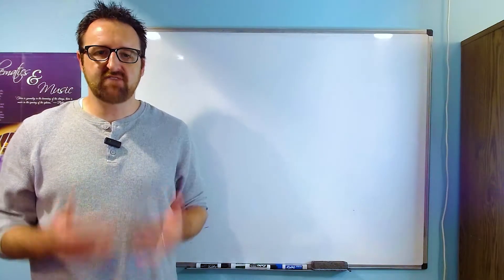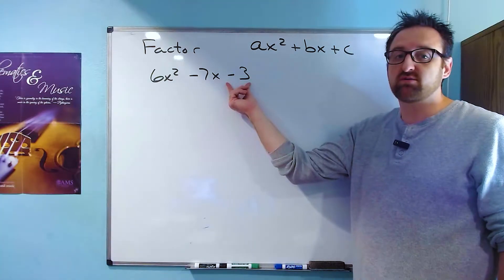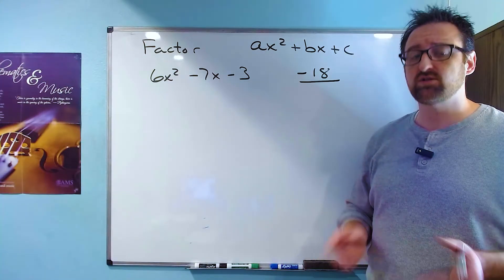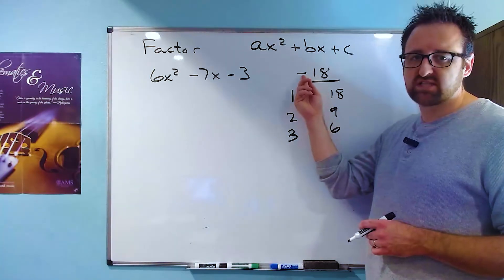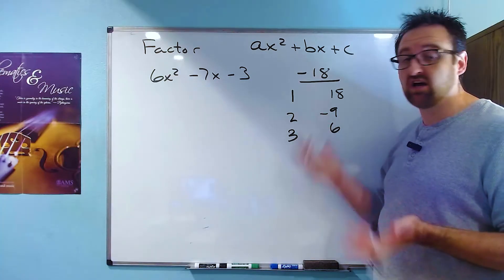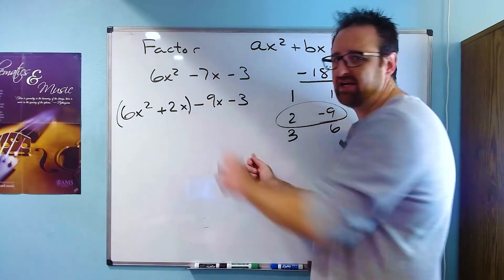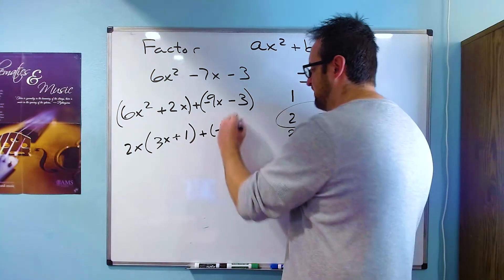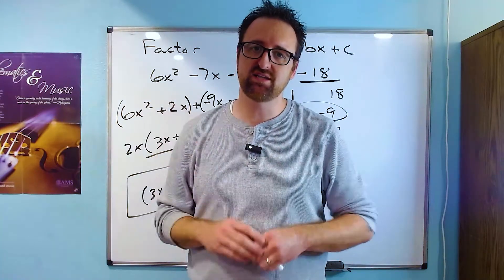How to Factor Trinomials without Guessing any Factors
*Algebra-Ade Factoring Trinomials Episode 1*
This week on Algebra-Ade, we are focusing on factoring trinomials.  In this video, we discuss a factoring method that's based on the AC-method, but adds a step that avoids having to guess factors and helps ensure that you don't miss any.  One great thing about this factoring method is that it also doesn't matter if there is a non-one leading coefficient as the factoring method works exactly the same whether it's a one or not.

Algebra-Ade is our series of algebra based homework help videos.  Most weeks, we try to release four videos about a topic that can help people (especially students) understand mathematical concepts better and learn how to solve problems that use them.  Typically each week, we will organize these videos as follows:

Monday - Concept Overview
Tuesday - Easier Example
Wednesday - Harder Example
Thursday - How is this idea used in real life and other mathematics

If you have concepts and homework ideas that you would like to see a series for, let us know in the comments and we will try to produce a series for you!

*Music*
This is the list of music for the entire series.  Not all songs appear in each video.

_Catch Up_ by Dan Lebowitz

_End of the Rainbow_ by Quincas Moreira

_No Doubt_ by Yung Logos

_Pas de Deux_ by Bird Creek

_Peony Morning_ by TrackTribe

_Ratatouille's Kitchen_ by Carmen Maria and Edu Espinal

_Saving the World_ by Aaron Kenny

_Smokey's Lounge_ by TrackTribe

_Tango de la Noche_ by Wayne Jones

_We Were Once Kings_ by Silent Partner